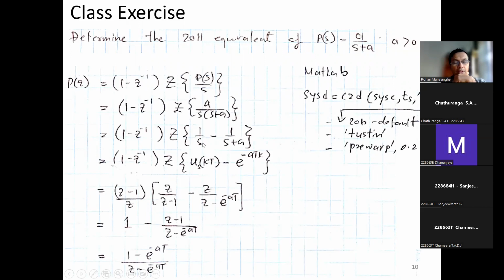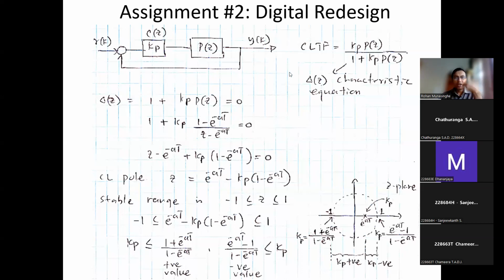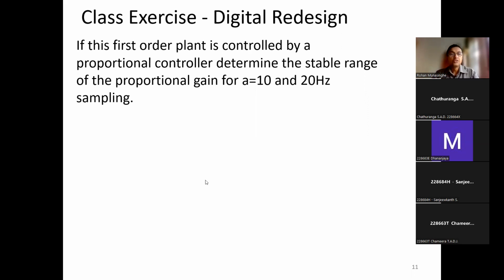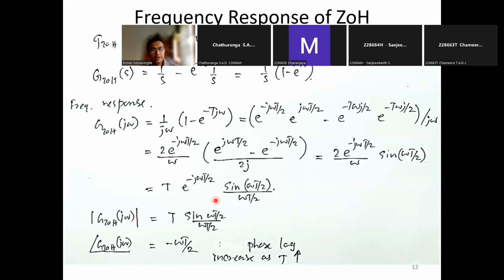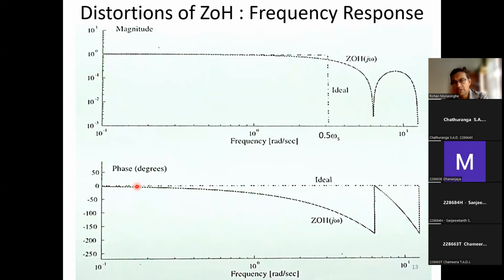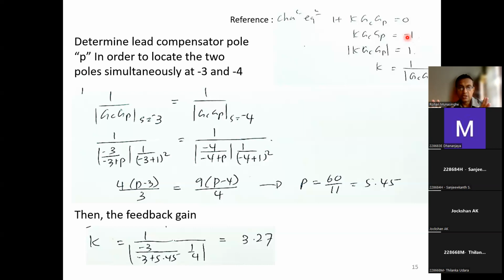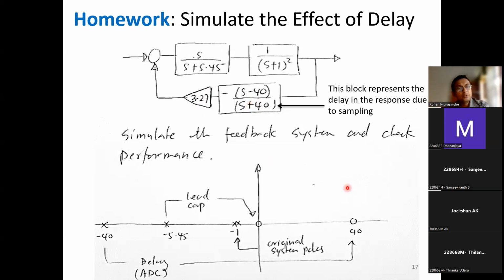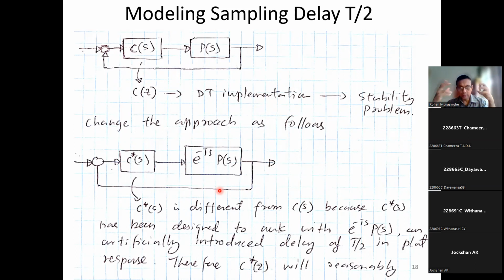Lec5c Digital Redesign